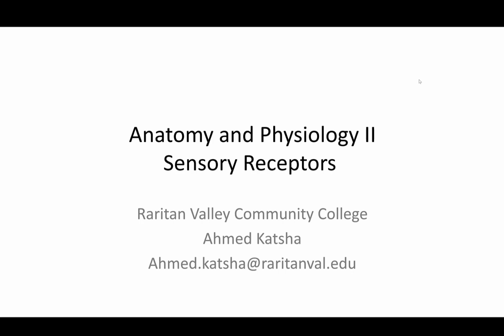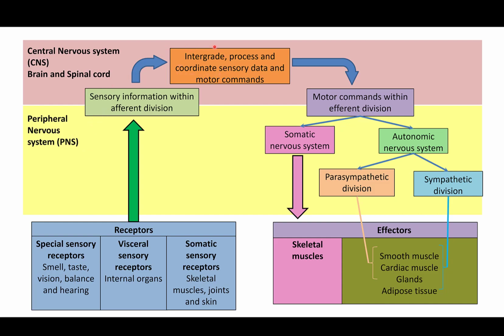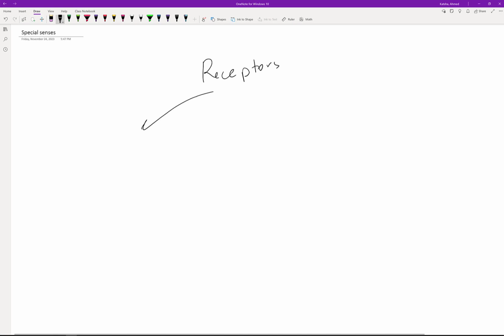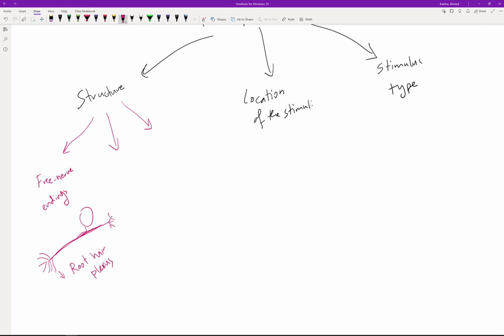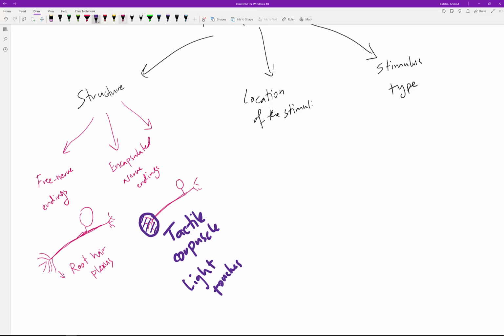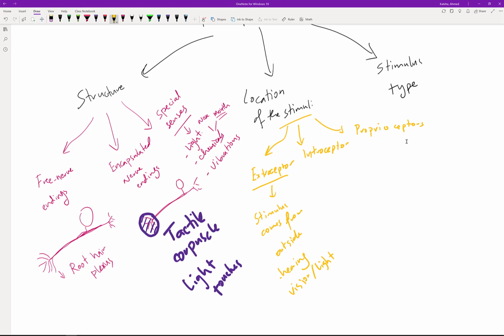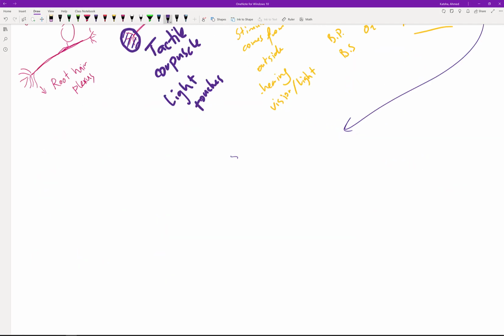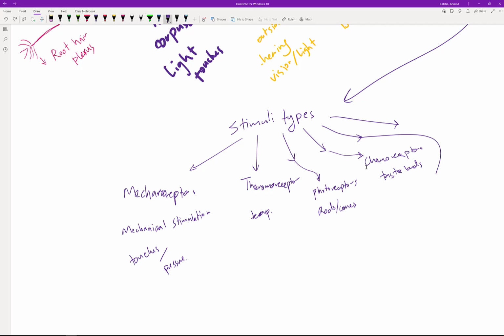Sensory receptors 1